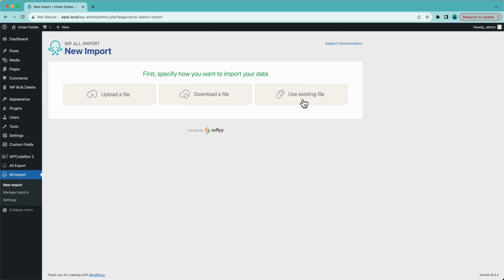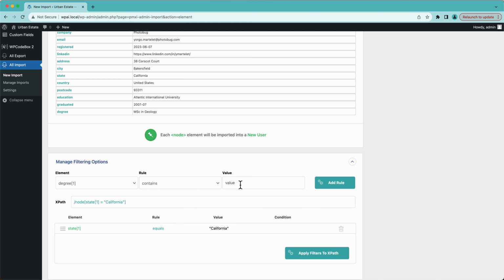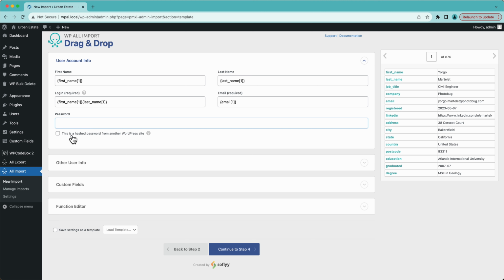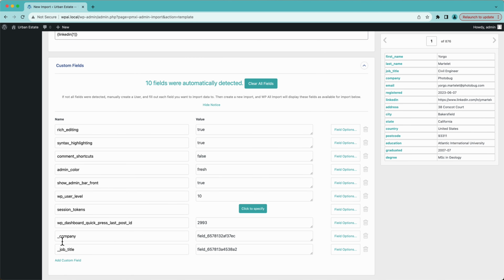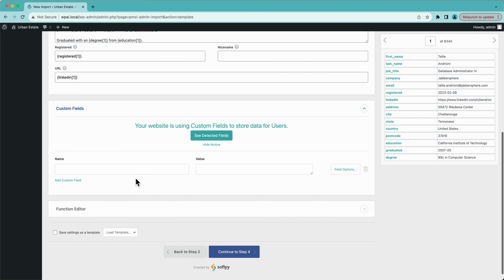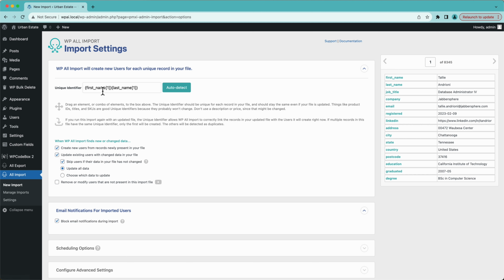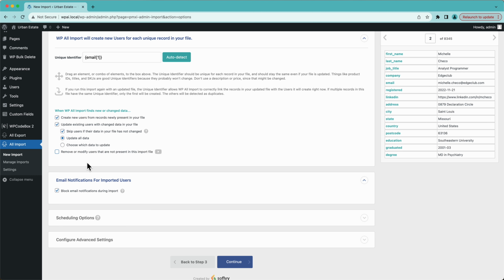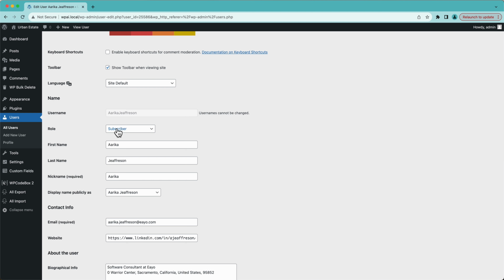How to Import Users to WordPress from CSV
Here's how to quickly import users to WordPress from CSV:

1. Go to All Import › New Import.
2. Upload your CSV file and choose Users from the dropdown.
3. Map the import template and settings.
4. Run the import and bring in your users.
5. Check that your users were imported from your CSV correctly.

=== Chapters ===

00:00 Create a new import user process
02:52 Review the user import CSV file in Step 2
03:35 Add filtering options
06:10 Map incoming CSV data to WordPress user fields.
09:15 Map other user info section
12:20 Map custom fields section
18:28 Use Function Editor for PHP
20:25 Define import settings in Step 4
23:49 Schedule Your CSV users' import
24:25 Email notifications for imported users
25:55 Configure Advanced settings
28:00 Run the user import
28:20 Check imported WordPress users

Does My Data Need to Be Organized in a Special Way to Import WordPress Users?

No. As the video demonstrates, WP All Import allows you to map any incoming data element to any user field regardless of layout. If the content of a field needs to be modified, you can use custom functions to achieve this.

Can I Import WordPress User Data That's Been Added by Another Plugin?

Yes. As shown in the video, WP All Import will automatically recognize the custom fields of most plugins, so you can import data into them just like a regular user field.

How to Export WordPress Users?

1. Navigate to All Export › New Export and choose Users.
2. Use the Drag and Drop interface to configure your user exportable columns.
3. Apply user filters, if necessary.
4. Run the user export.
5. Download your exported user's file.

How to Migrate WordPress Users To Different Website?

1. Export the users that are going to be migrated but download the Bundle option. This option contains a template with instructions on how to import the exported file.
2. Install WP All Import on the target site.
3. Upload the bundle file. WP All Import will know how to process the user import and will configure all the settings for you.
4. Check the imported users.

How to Schedule User Imports?

You have two options: set up a cron job on your server or use our automatic scheduling service, in which case you can schedule the user import directly from our user interface.

=== Related Tutorials ===

The 5 Best Plugins for WordPress User Import from CSV

The 4 Best Plugins to Import CSV into WordPress